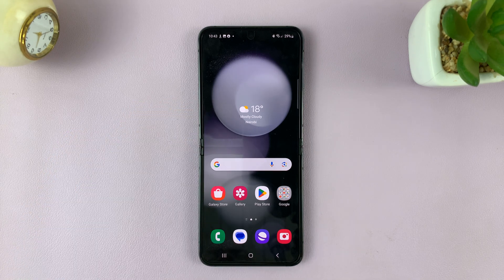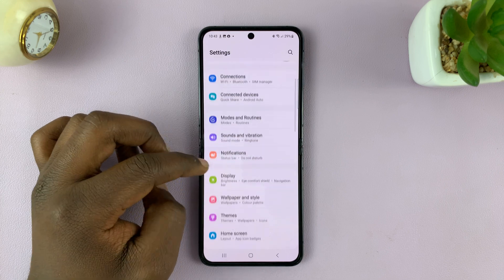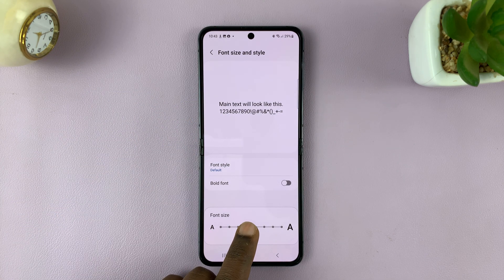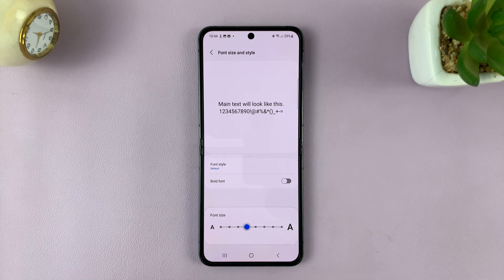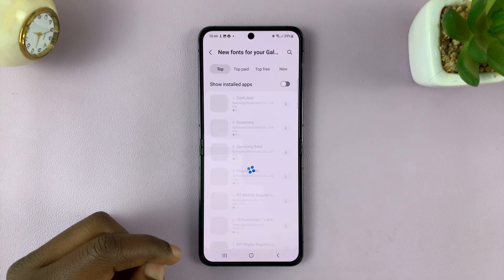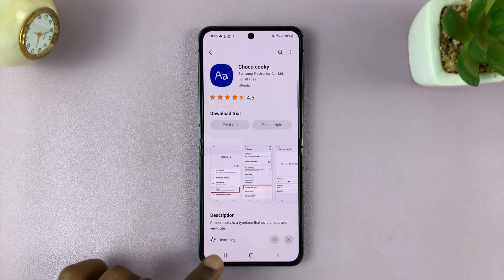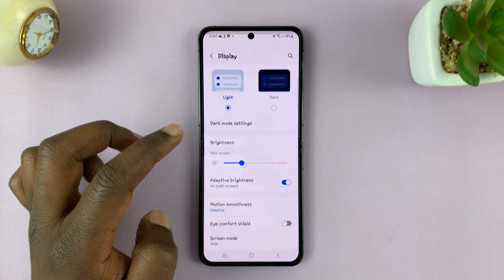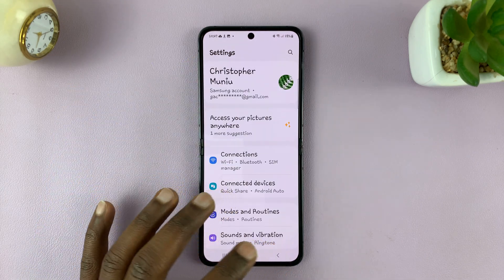How To Change Font Size & Style On Samsung Galaxy Z Flip 5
Here's how to change the Samsung Galaxy Z Flip 5 font size and style.

Adjusting the font size on your Galaxy Z Flip 5 can enhance readability and make it more comfortable for you to interact with your device. Whether you have visual impairments requiring larger fonts or want to give your device a personalized touch, the Galaxy Z Flip 5 makes it easy to adjust the font settings.

In this tutorial video, you'll learn how to change the font size and style on the Samsung Galaxy Z Flip 5.

To Change Font Size On Samsung Galaxy Z Flip 5:
Select Display
Scroll down and select Font size and style
Use the slider to adjust the font size

To Change Font Style On Samsung Galaxy Z Flip 5:
Select Display
Select Font Style
Choose the desired style

Samsung Galaxy Z Flip 5:

Cell Phone Tripod Adapter